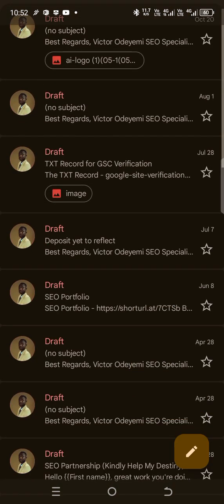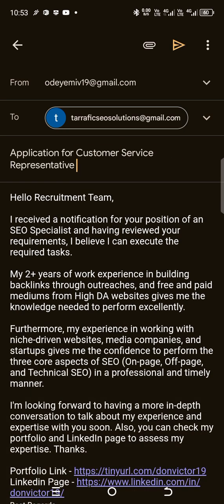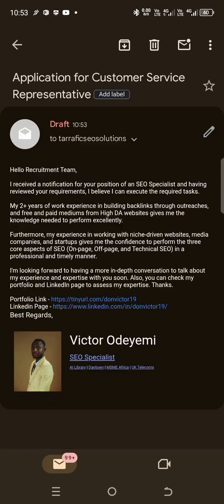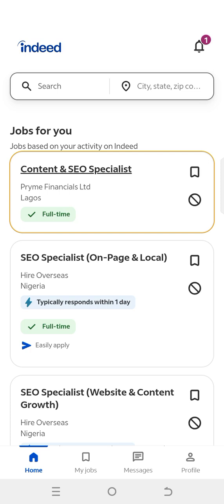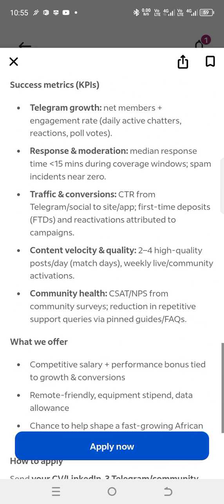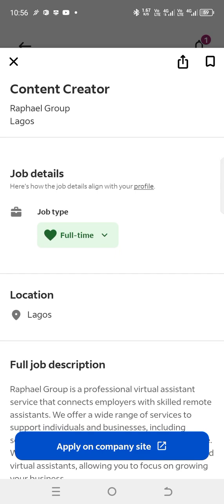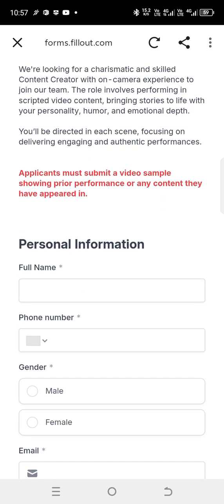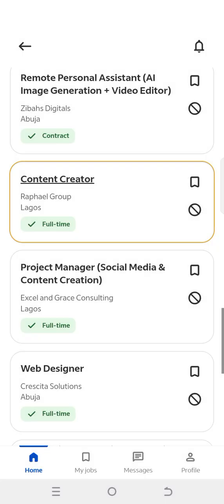Applying for Jobs 1